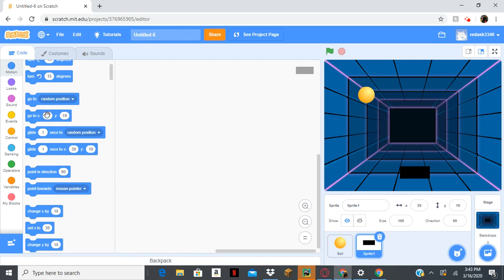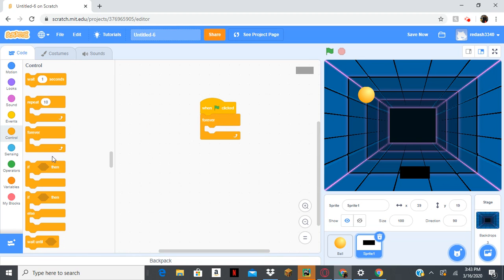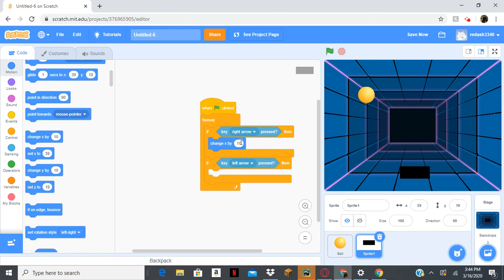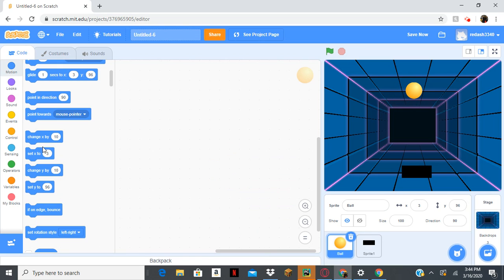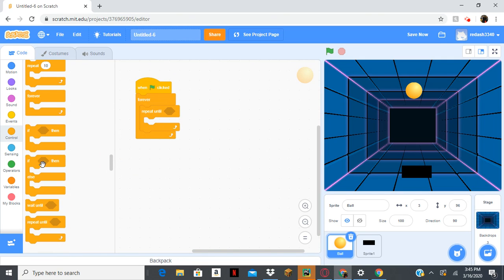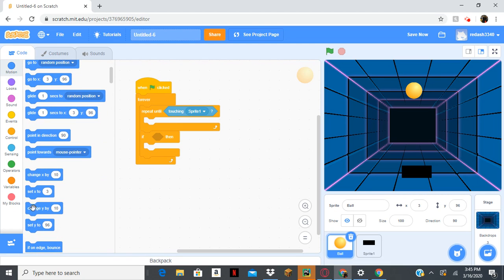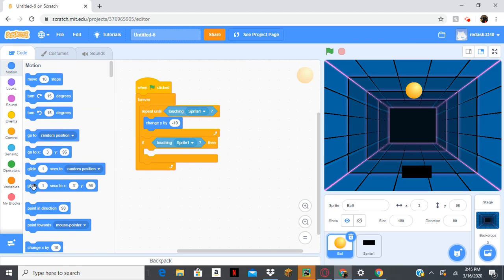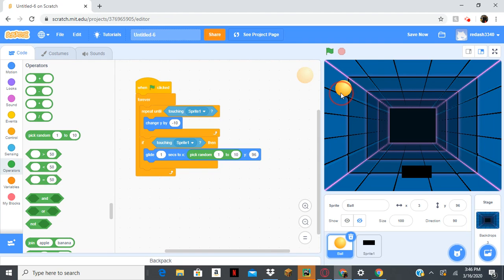Making a Pong Game with Scratch: Part 2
This is part 2 to a 4 video scratch pong game series.